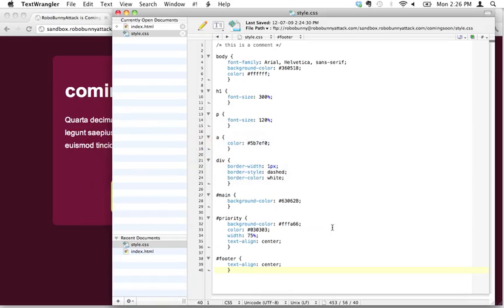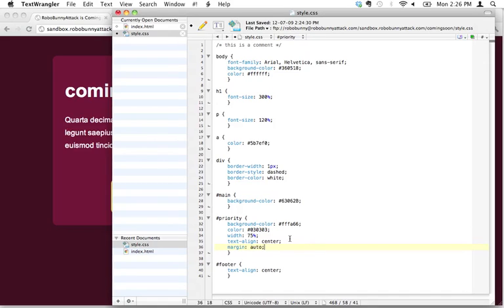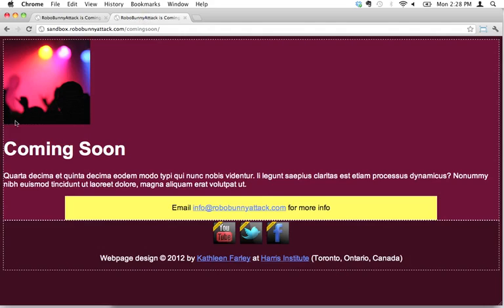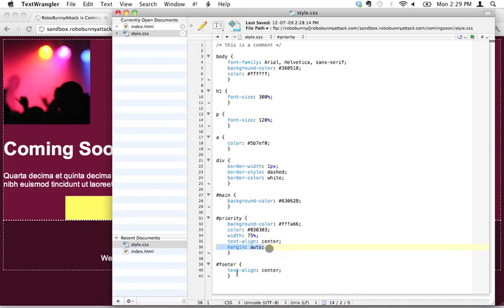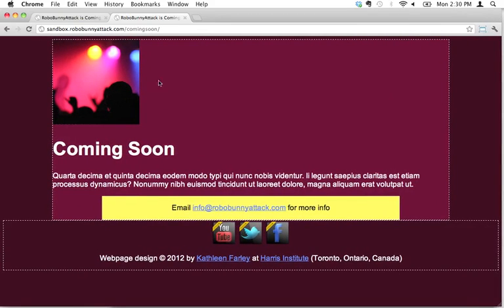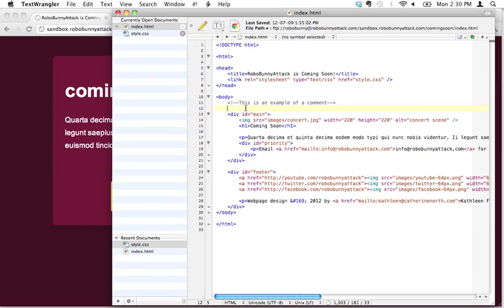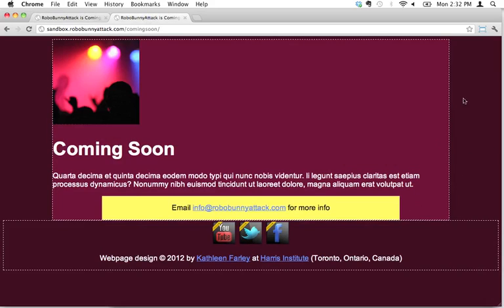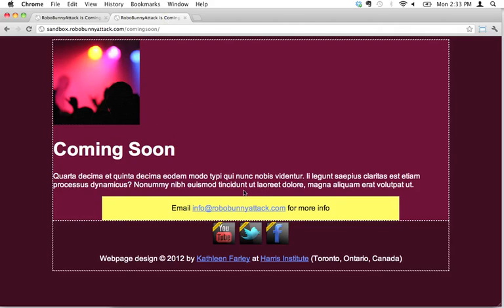Chapter 5 - Repositioning an entire section